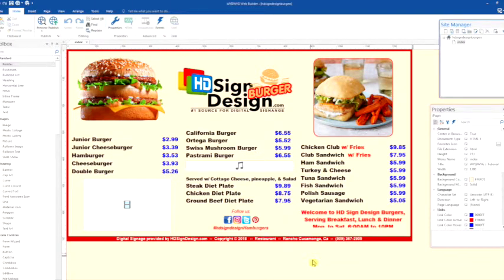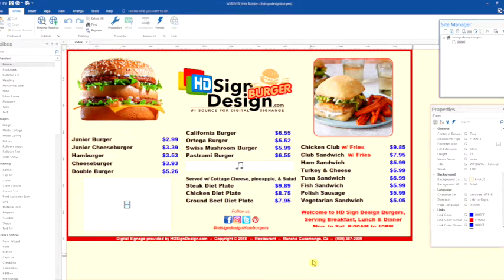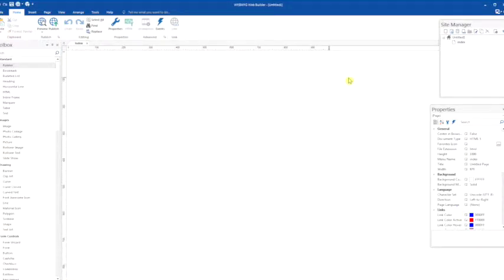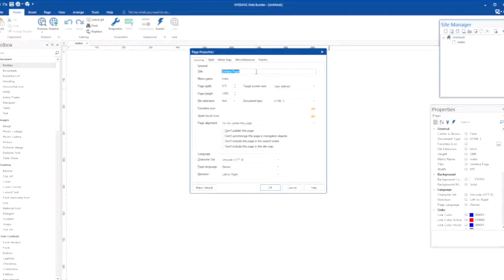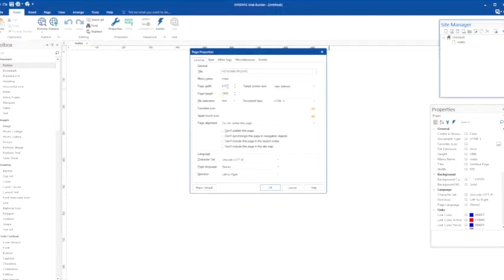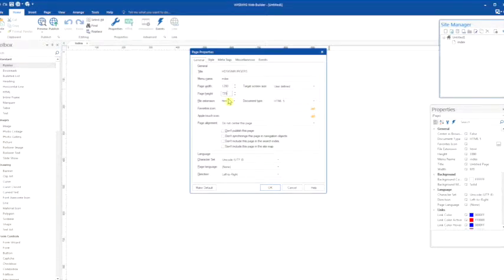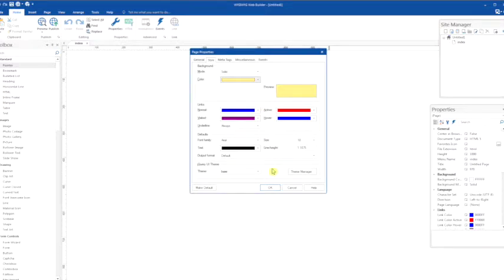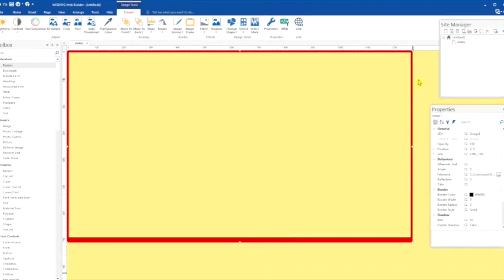1 WSYWYG Web Builder Tutorial Video - Setup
Your #1 Source for Digital Signage